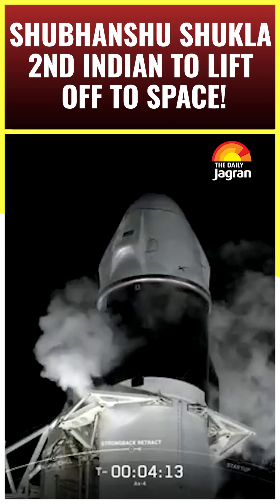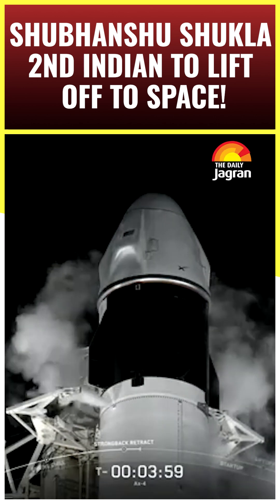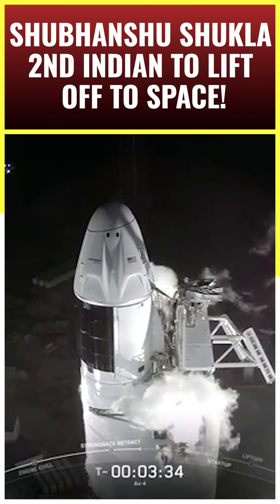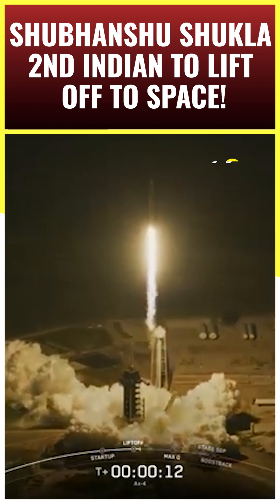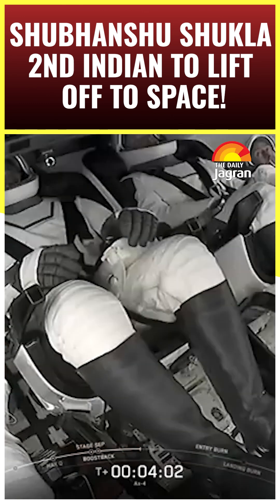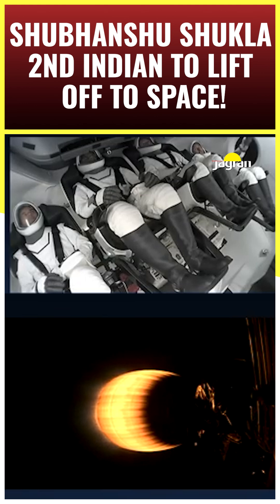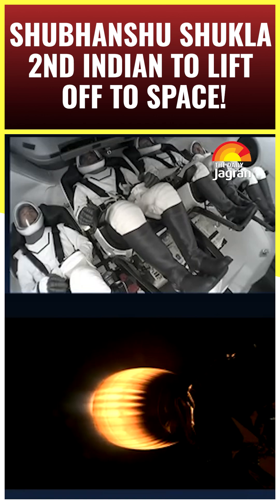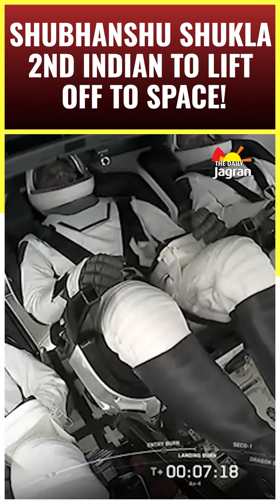NASA Axiom 4 Launch, Indian Astronaut Shubhanshu Shukla Heads To Space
After facing repeated delays, Indian astronaut Shubhanshu Shukla and three others travel to the International Space Station.

About Channel:

Jagran English brings you all the breaking news, news updates and explainers on current issues in India and around the world. We offer latest news videos on Politics, Business, Cricket, Bollywood, Lifestyle, Entertainment and a lot more. We also bring to you public opinion and voice and news with in-depth analysis for your better understanding.